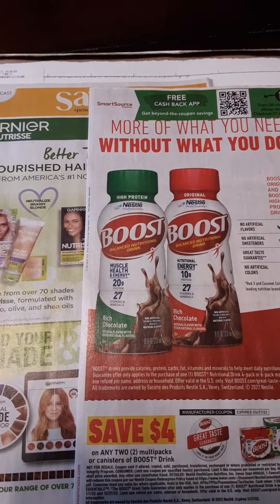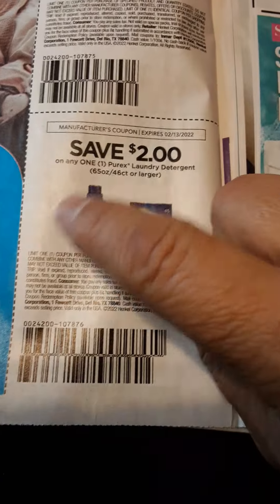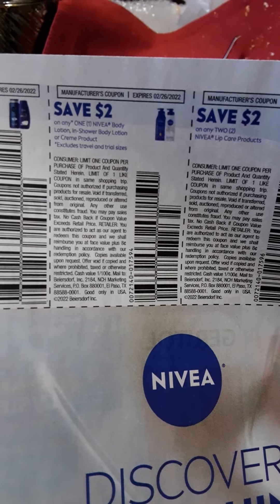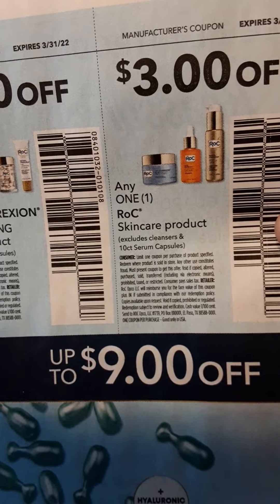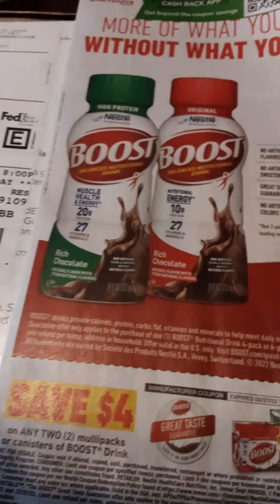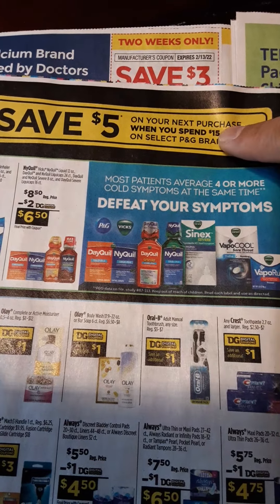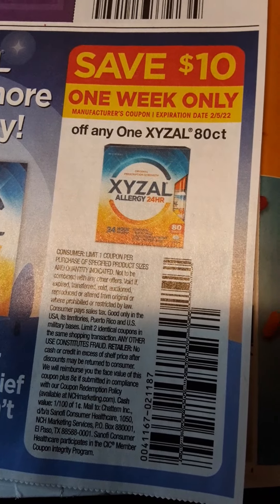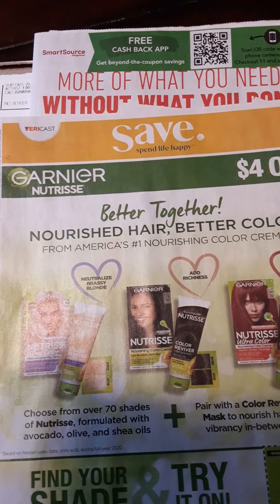Insert preview for 1/30/22